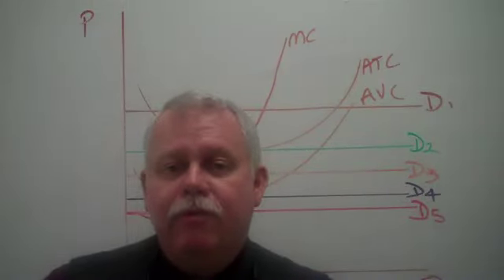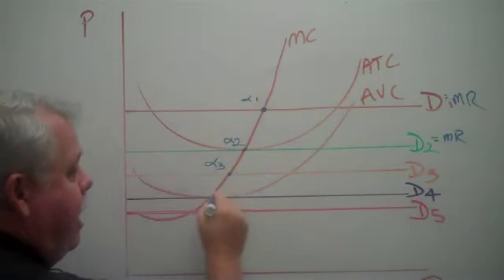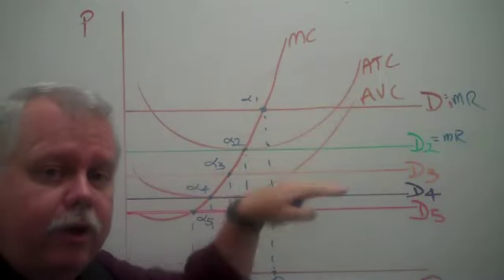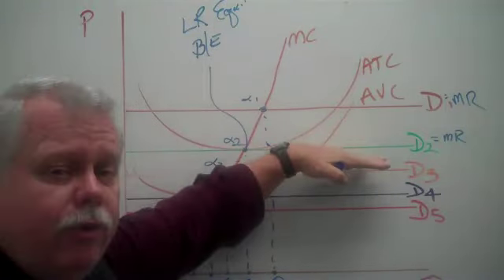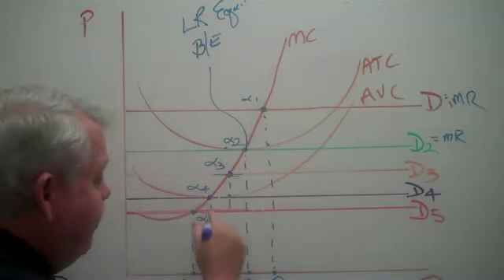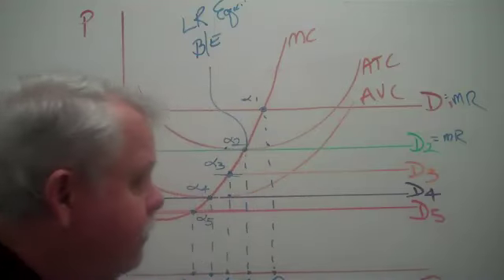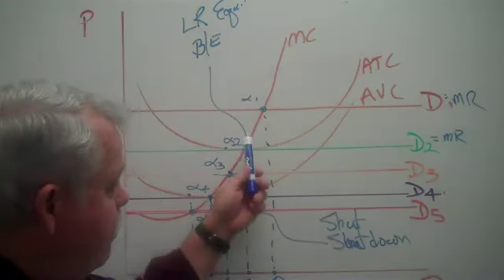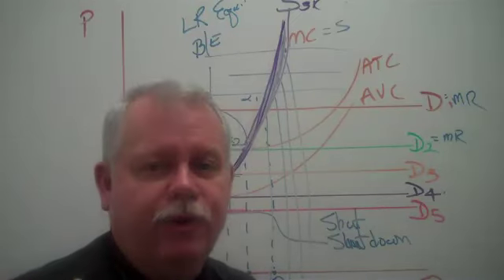Perfect Competition (6) - Summary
Overview and summary of the perfectly competitive model in graphical format.